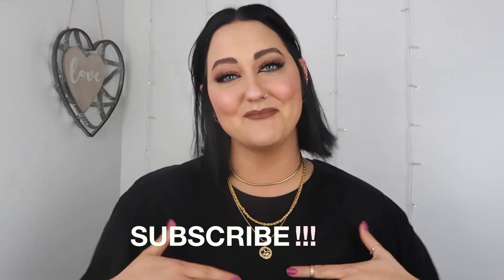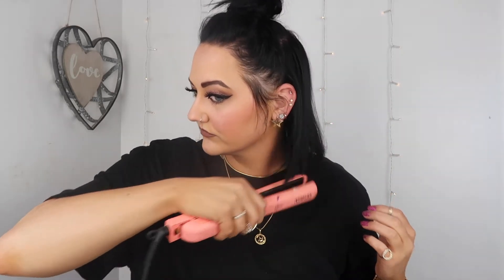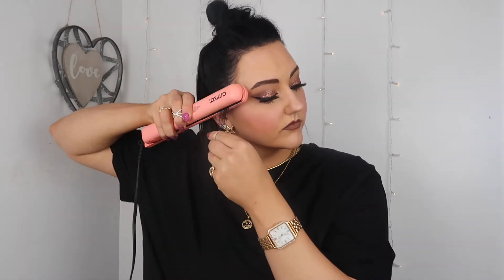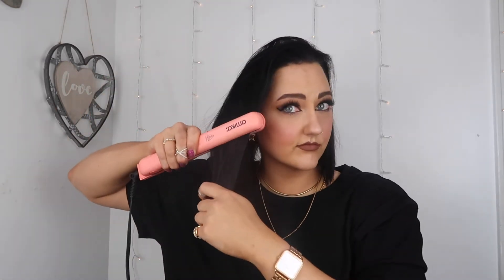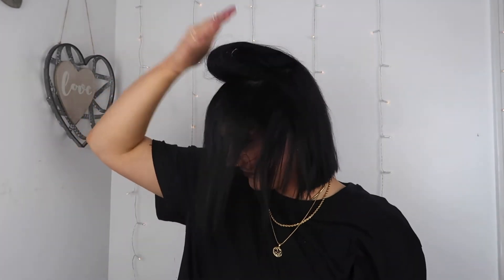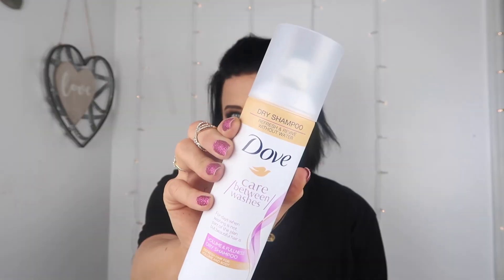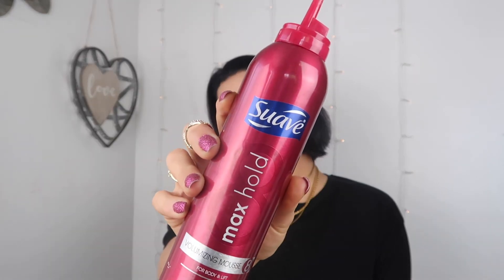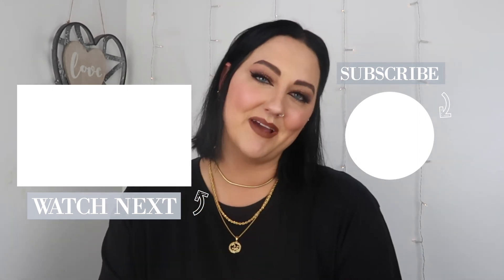EASY TRENDY HAIRSTYLES FOR SHORT HAIR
1.Martino Hairspray
2. Teasing Comb
3. Clear Hair Elastics
4.Bobby Pins (Black)
5. Amika Hair Straightener
6. Hair Clips
7. Headband (Similar)
8. Nick Chavez Hair Putty
9. Spooly
10. Dove Dry Shampoo
11. Conair Curling Iron
12. Hair Snaps
13. Wet Hair Brush
14. Suave Mousse